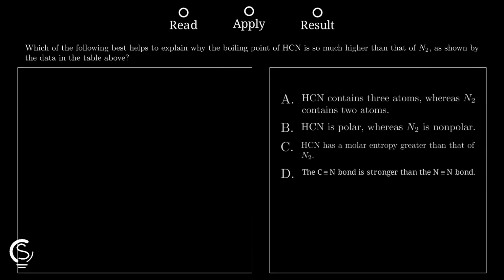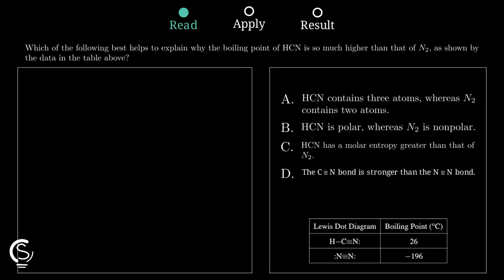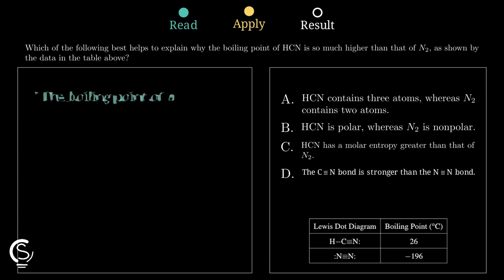2023 AP Chem Question 18 - Intermolecular Forces and Polarity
Detailed step-by-step solution for the 2023 AP Chemistry Question 18 focusing on Intermolecular Forces and Polarity. This video explains how to compare the physical properties of molecules based on their chemical structure and bonding. Which of the following best helps to explain why the boiling point of HCN is so much higher than that of N2, as shown by the data in the table above? Options include: (A) HCN contains three atoms, whereas N2 contains two atoms. (B) HCN is polar, whereas N2 is nonpolar. (C) HCN has a molar entropy greater than that of N2. (D) The Câ ¡N bond is stronger than the Nâ ¡N bond. We analyze molar mass, London dispersion forces, and dipole-dipole attractions to identify the correct answer. Want more AP practice?